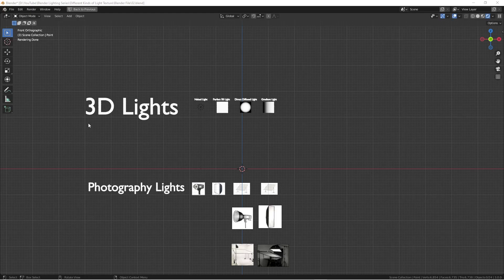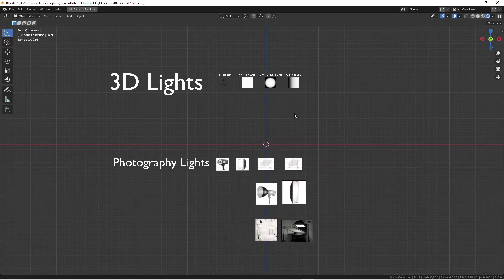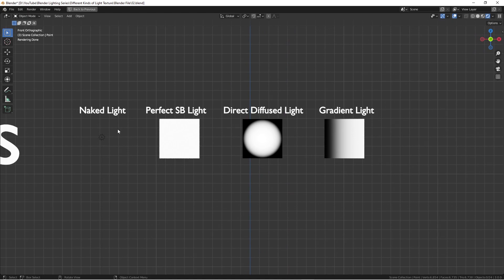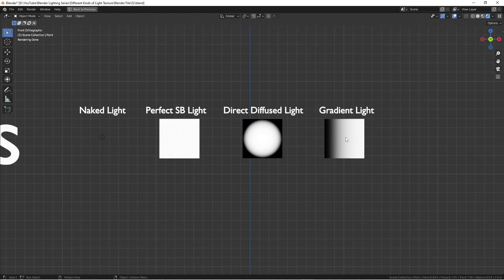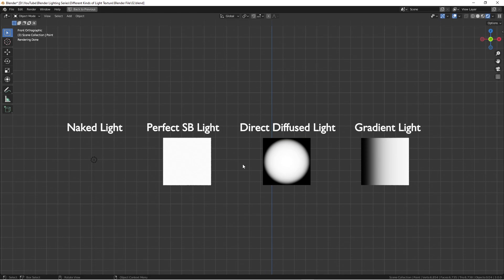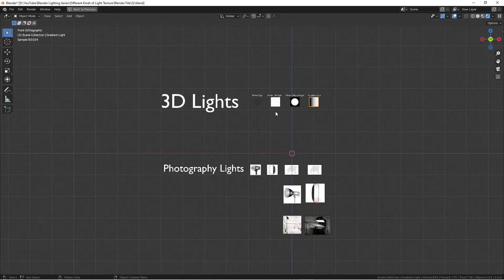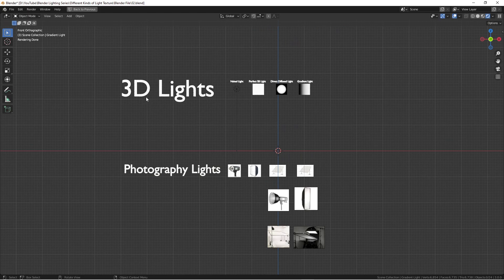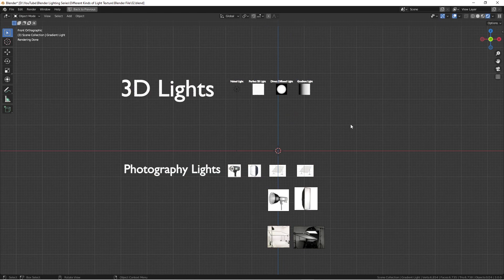Different Kinds of Light Texture in Blender (Blender Lighting Tutorial)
In this tutorial, I will show you the different kinds of light texture in blender. Most people will not think there is any texture in light. and it is obviously not. However, in photography, photographers often modify the light to achieve a better quality of the light and use scrim and light modifiers to photography reflective subjects or surfaces.

Understanding different kinds of light texture in Blender is going to help you make a better choice of lighting in 3D. Based on the different surface quality of your products, we need to use different kinds of light.

This is an ongoing studio lighting video series, which means improving your understanding of using studio lights in Blender or even in a real photoshoot.